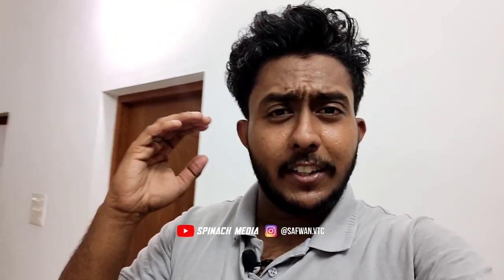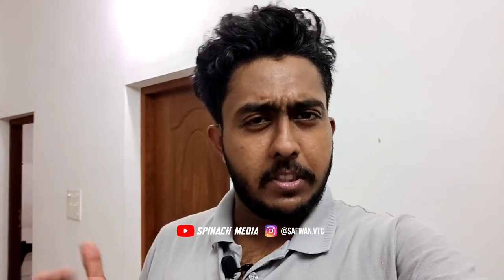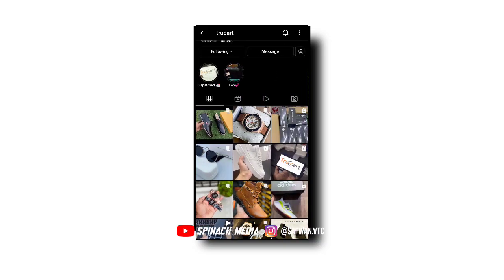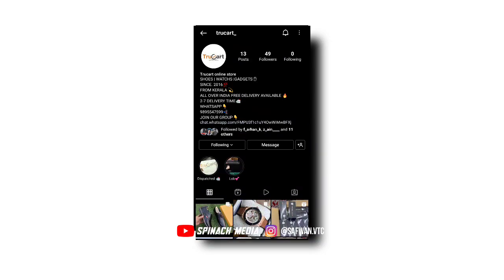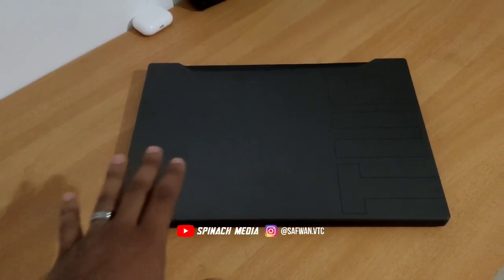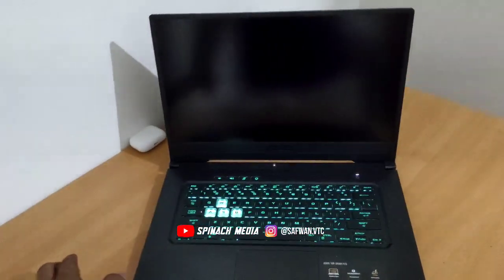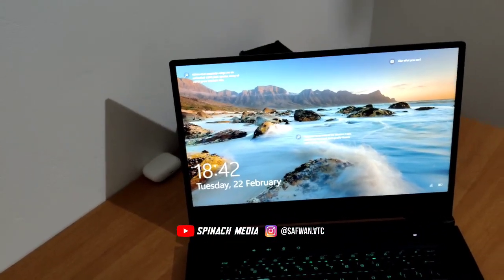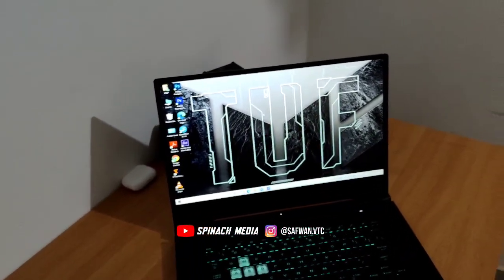₹1 Lakh കൊടുത്ത് ഒരു കില്ലാടി സാധനം വാങ്ങി 🔅🔅😍😍💥💥